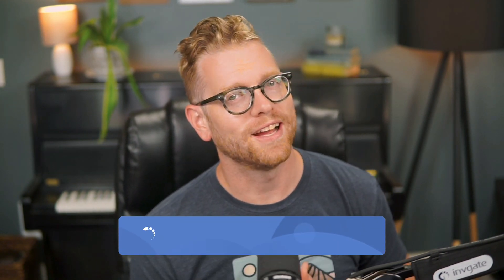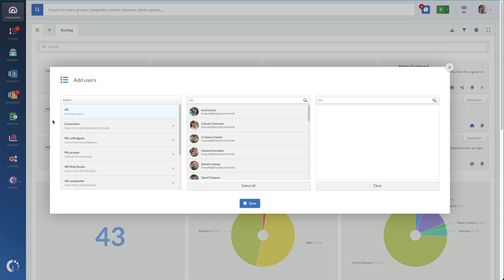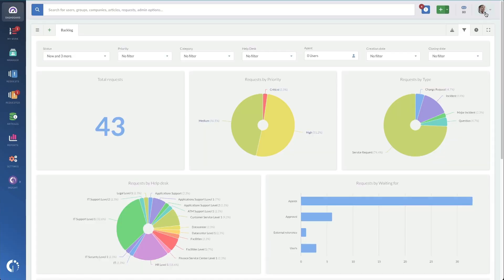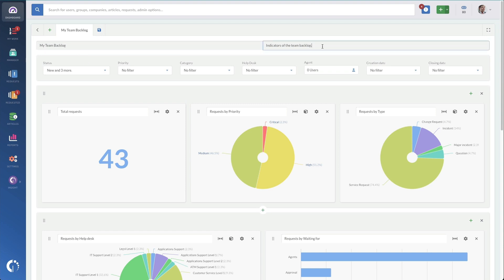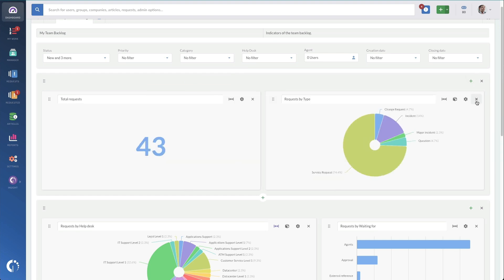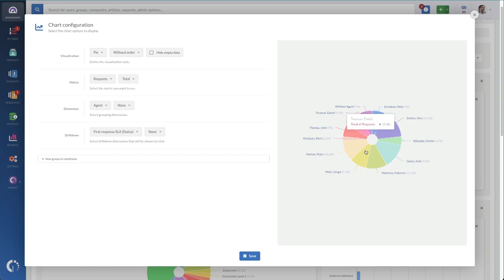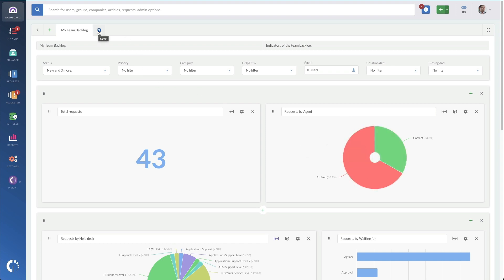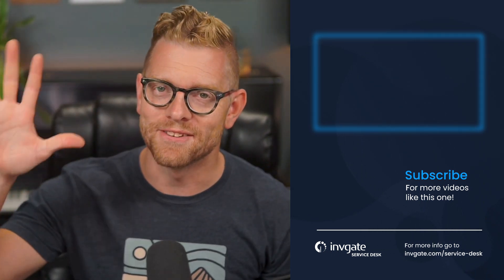How to Easily Configure Your ITSM Dashboards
A service desk dashboard should be clear, detailed, versatile, and offer a single-glance way to get the necessary information. Otherwise, you risk mismanaging your IT assets and operations because you missed valuable data points.

You need your ITSM dashboard to:

- Present information clearly and concisely.
- Collect and present data in real-time.
- Allow you to monitor and analyze information to be proactive and predictive rather than reactive.
- Let you assess situations as they happen.

See how you can fully customize your ITSM dashboard on InvGate Service Management and start measuring your service desk KPIs quickly!

Key moments:
00:00:00 Introduction
00:01:14 Sharing dashboards
00:01:53 Basic elements
00:02:45 Filters
00:03:15 Customizing dashboards
00:05:08 Manage your data
00:07:36 Pre-built options
00:08:18 Conclusion